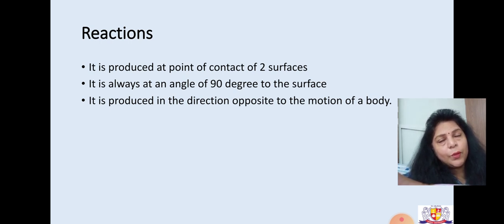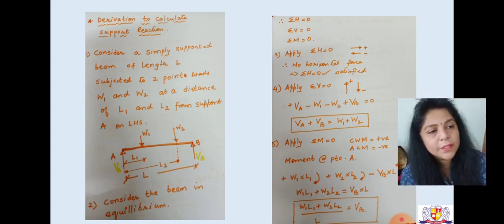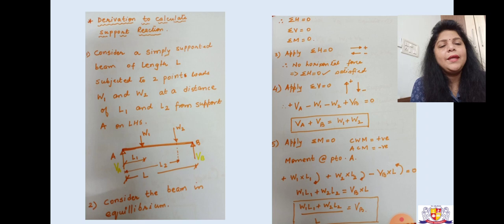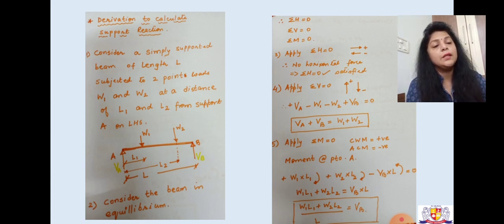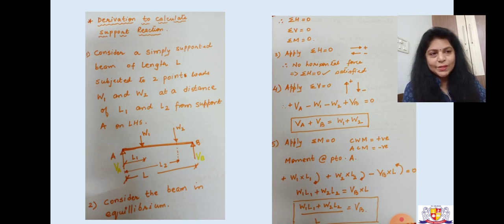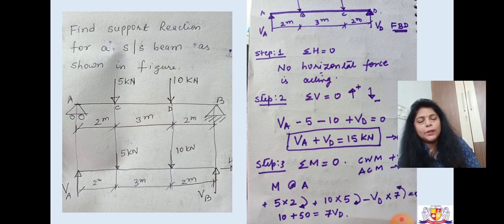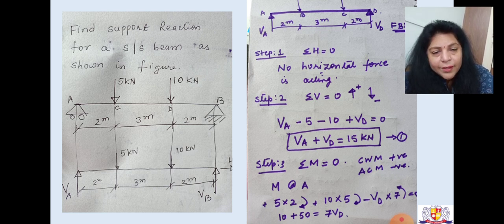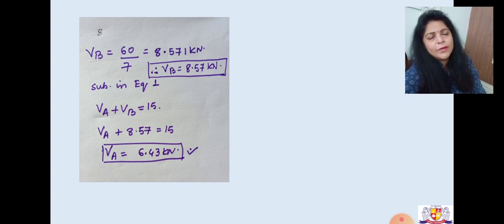UNIT-3!HOW TO FIND SUPPORT REACTION.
Simple and easy method described to find the support reaction for cantilever beam simply supported beam, it will be helpful while designing any structure because the first step is to calculate support reaction.